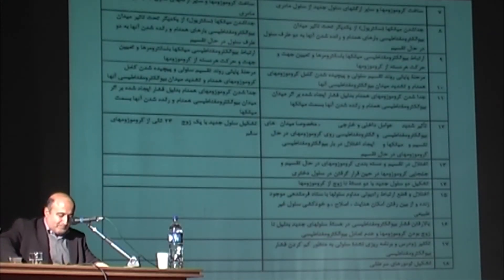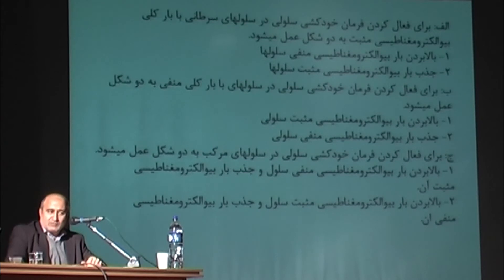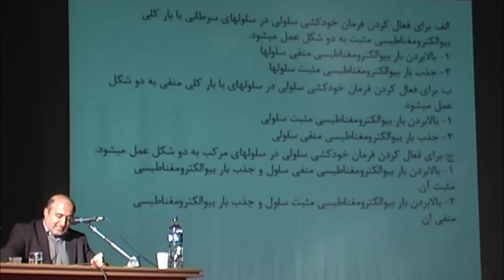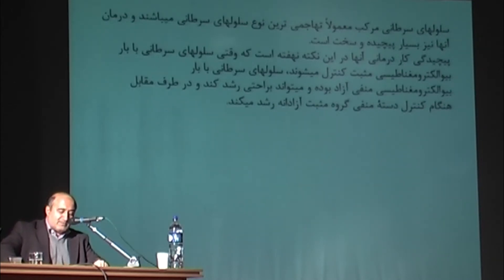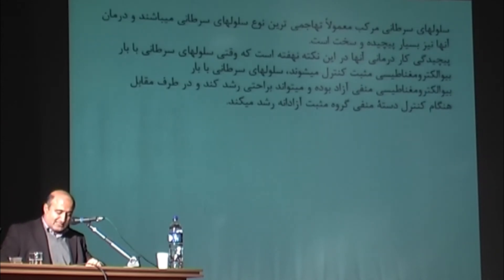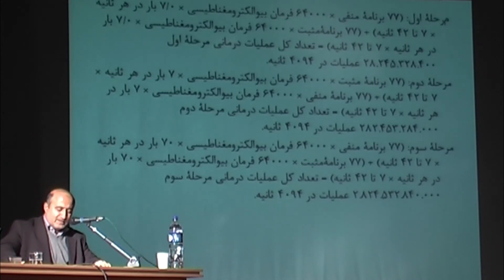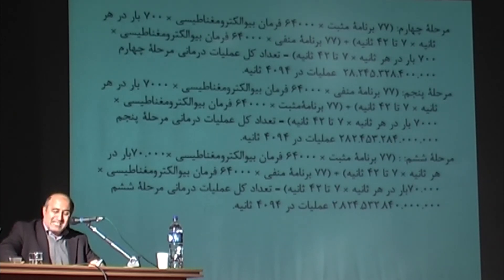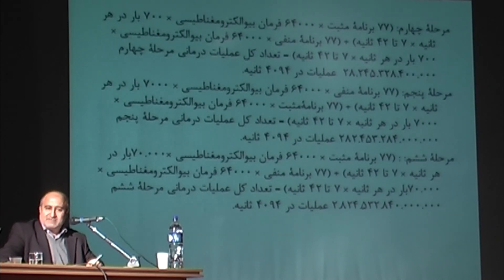NEW WAY TO CURE CANCER , CELL BIO ELECTROTHERAPY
Modern Technologies of Diagnosis and Treatment of Living Cells
Part Five
Fundamental Principles of Bioelectric and Bio electromagnetic  Treatment of Cancer
Ali Alishahi
Researcher and Founder of Vadelayman Ali Scientific Institute of Cellular Balance, Austria